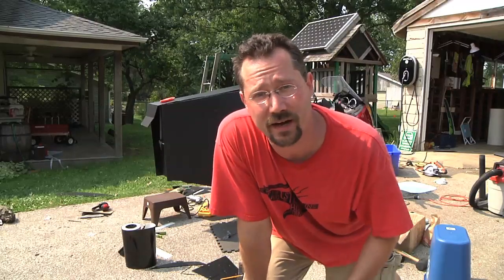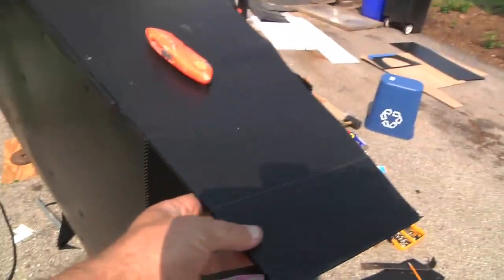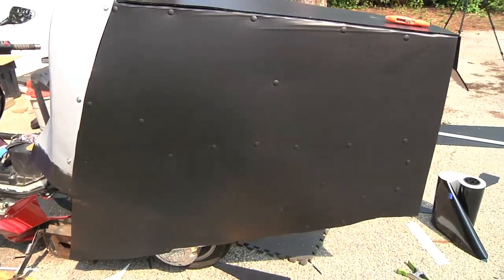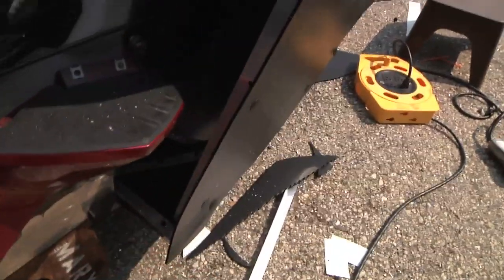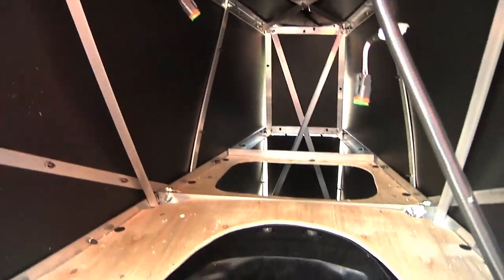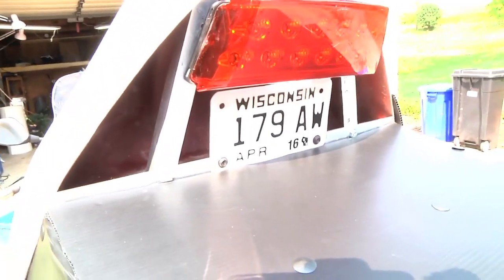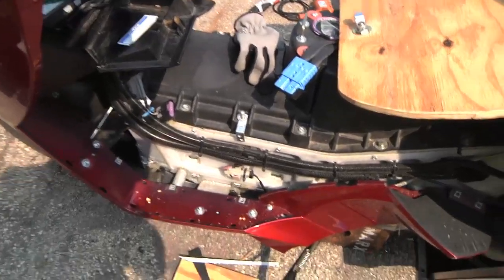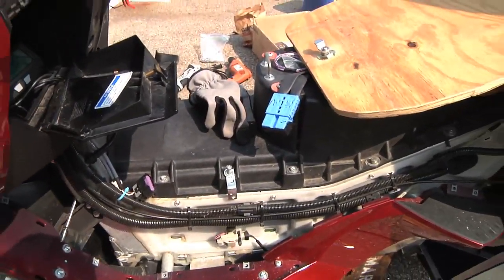Loop the Lake: Aug 31 Vectrix mods continue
Only two more days before I leave on my 1,000+ miles electric motorcycle trip! Today, I covered the aero/cargo tail with coroplast and built a locking hatch to the cargo compartment.